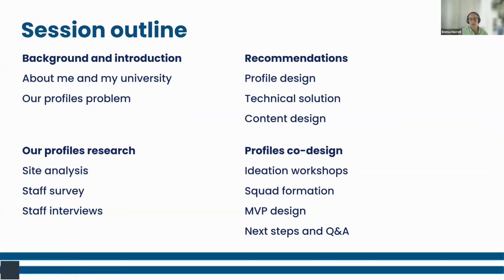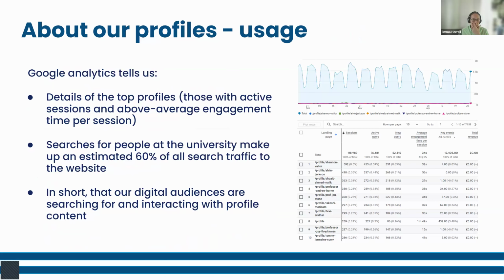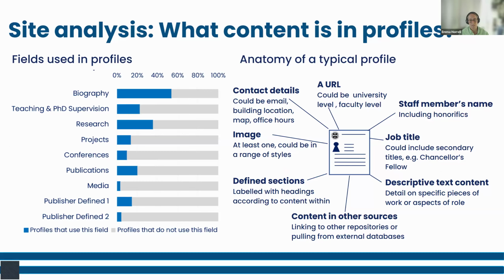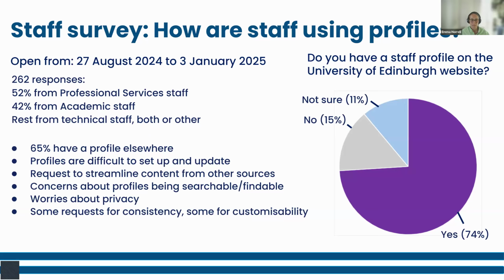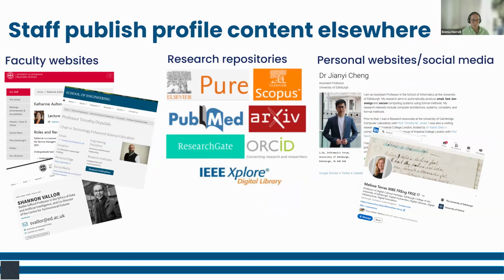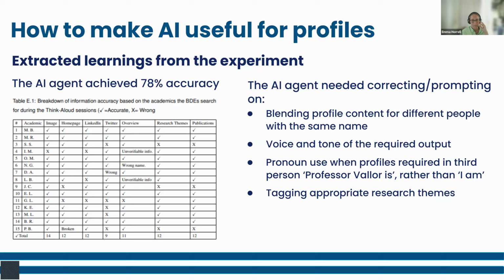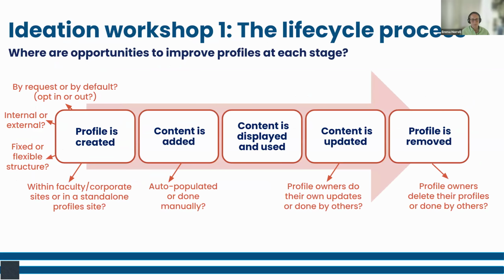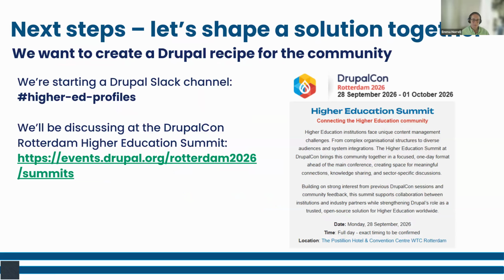How do you solve a problem like profiles? Co-designing an inclusive staff profile solution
At the University of Edinburgh, staff are our most valuable assets, yet the web content that represents their expertise, achievements and research was getting lost - neglected across a sprawling web estate, left out-of-date and failing the people it was supposed to serve.

A major platform migration gave us the opportunity to stop and ask a more fundamental question: what do staff actually need from a profile, and how do we design something that works for the full range of people behind it?

In this talk I'll share how my small UX team conducted mixed methods research to gather data from over 200 staff to not only uncover what they wanted from a profile, but also to help co-design a solution.

I'll explore how we extracted recommendations from reams of research data, navigated competing staff needs, and how we experimented with AI and automation thoughtfully to address the real blockers stopping people updating their content, I'll also share how, in the absence of an implementation project, I used a squad-based, product-led approach to build momentum, and how communicating our work openly brought in perspectives from other universities and wider content management systems facing similar challenges.

This is a talk about solving a problem that exists in almost every Higher Education institution - and about what happens when you keep human needs at the centre of a solution rather than letting the technology drive it.